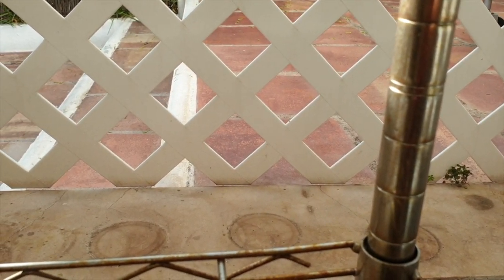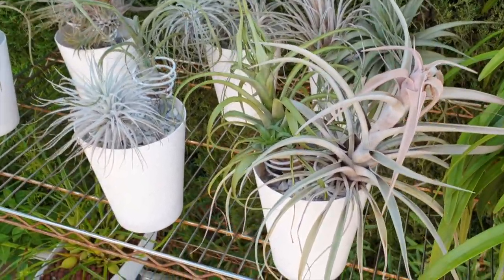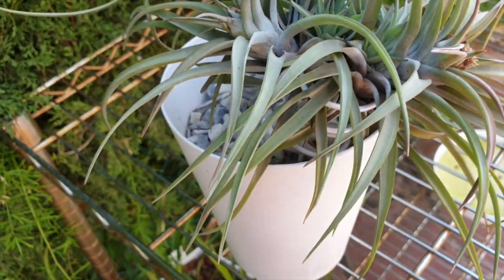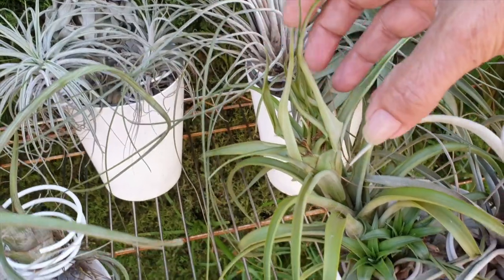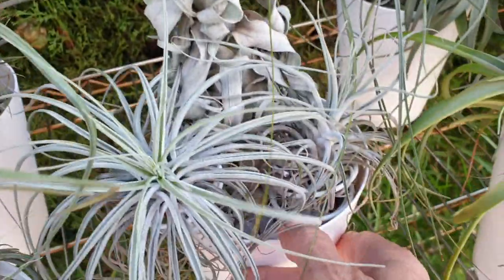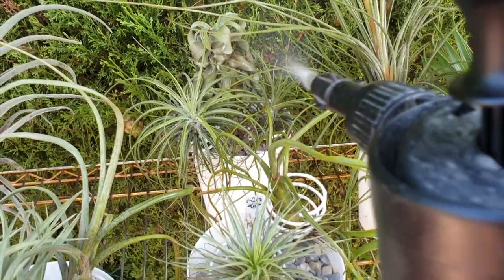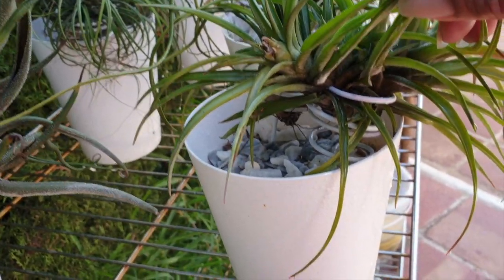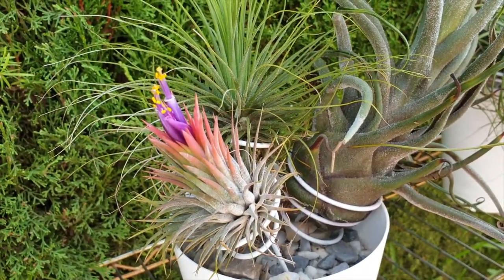Undemanding Airplants | My Tillandsias | CARE Tips 🌾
Thank you Paige, for asking about my airplants and wanting to have a closer look at them! I really appreciate your keen eye... you see things in the background of videos, they pique your interest and here we are, a video about airplants... I would not have featured them ever, because they don't have anything to do with my orchids, except, they provided the mount I needed for my Dendrobium aphyllum. 😃 It was nice to get them out though, as this is the first year that all have been progressing so well. I really appreciate the interaction with all that view my videos, and requests like this are fun because I feel as though I am talking directly to you! I hope I did your request justice! 🌸
My environment:
Mediterranean climate, hot summers and mild winters
45% - 85% humidity, with regular airflow
                                      Airline - Geographer
Thumbnail / Outro Image:   Bodum.westernscandinavia.org
Orchid growing supplies:
                                  150 Winter, RO Water and KelpMax only